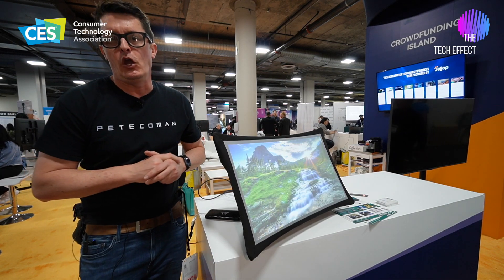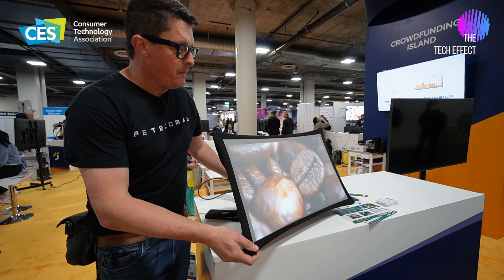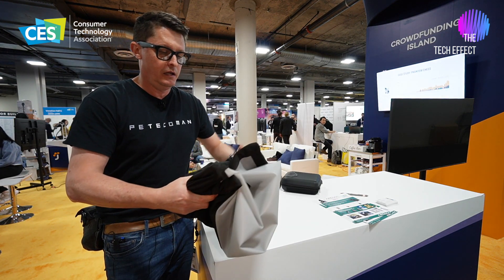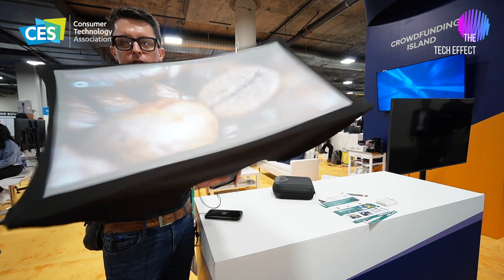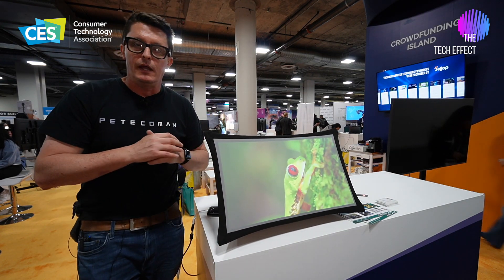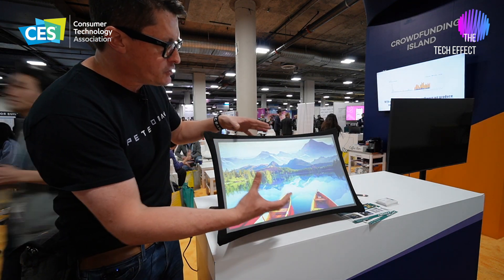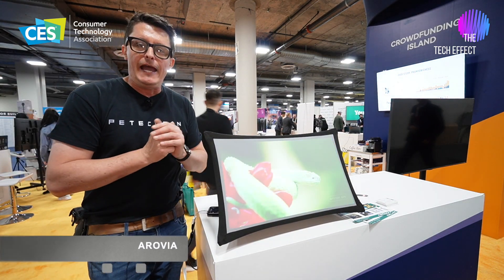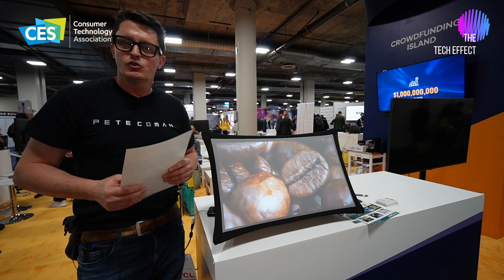CES 2024 - AROVIA PORTABLE DISPLAY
Do you wish you could travel with a large display instead struggling with your smart phone or small laptop screen, but don't want to deal with the size and weight of a LCD monitor? Well Arovia has the answer! Introducing the CES award winning 24" foldable, battery powered, rear projection display from Arovia!

Check these guys out at CES 2024 or head for more information.